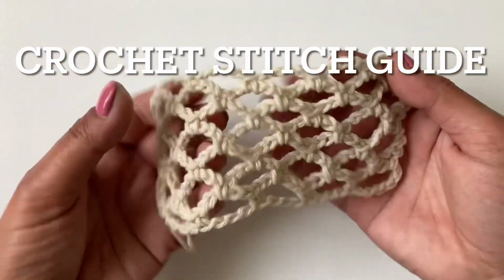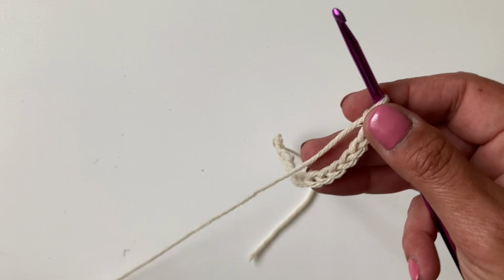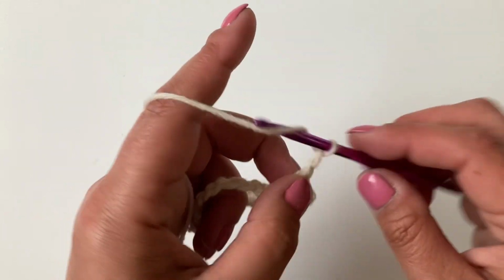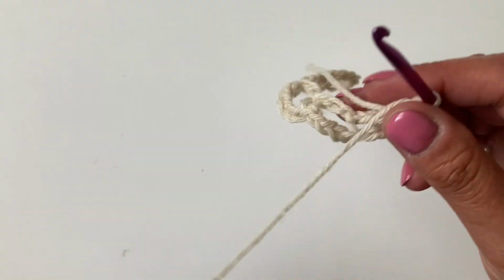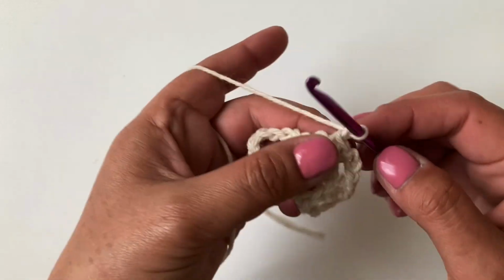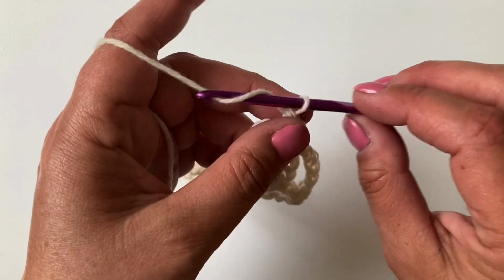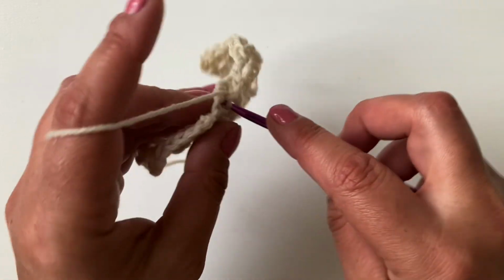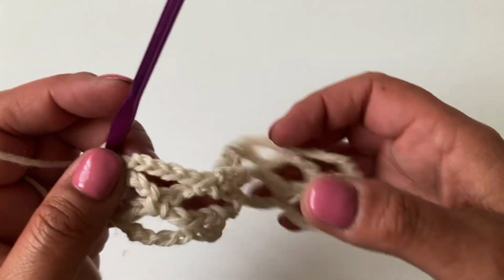Arch Mesh Crochet Stitch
Crochet Arch Mesh is perfect for creating shopping bags and lightweight beach clothing.

Learn a new stitch every week with Crochet Stitch Guide Series.